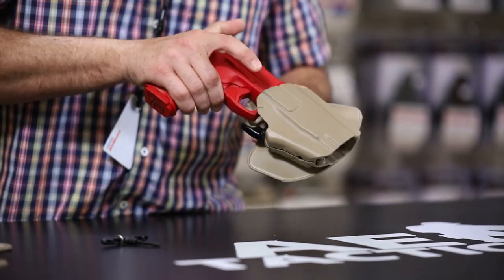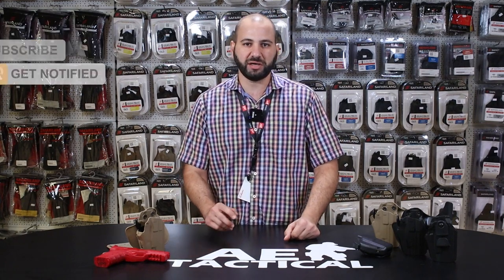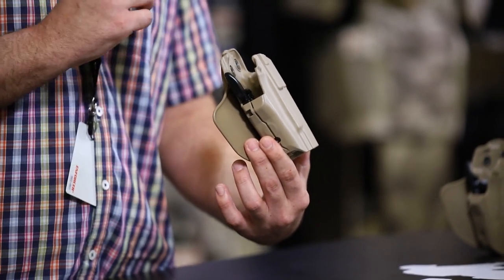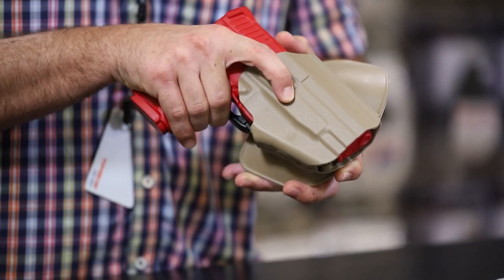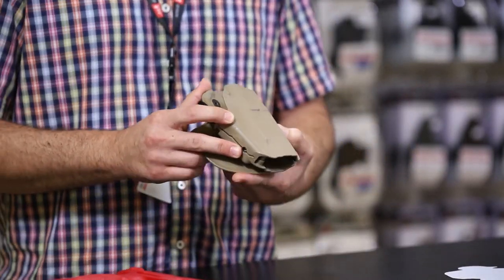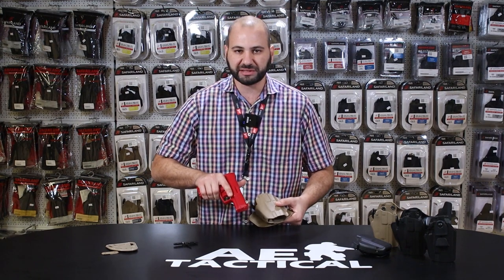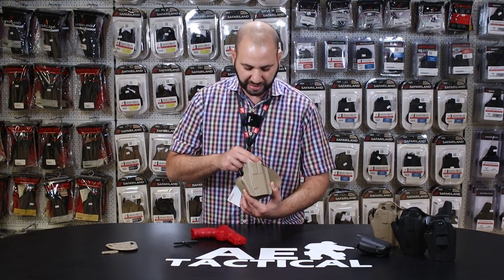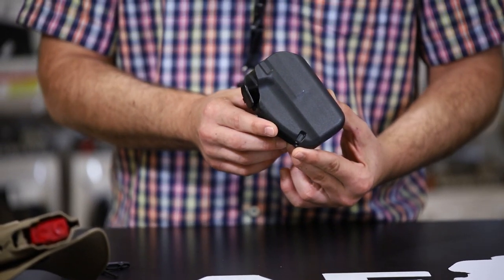Review of Safariland GLS Holster (S5E13)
The Safariland Group has, and continues to set itself apart from the competition. Serving law enforcement, military and every day citizens through it's available products and services. We at AE Tactical are proud to be an authorized dealer here in Trinidad & Tobago and to the Caribbean Region. In this week's episode we present to you the Safariland GLS line of holsters which begs the question: "Could this be the perfect holster?"

Not sure which holster is right for you?

Our indoor range, showroom and training facility remains closed at this time, as we do our part to minimize the spread of the COVID-19 virus.